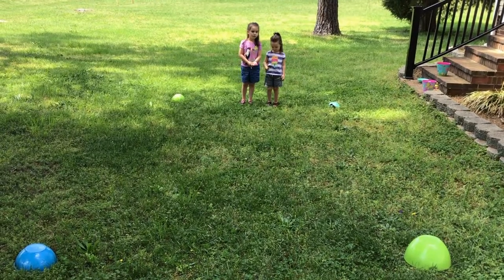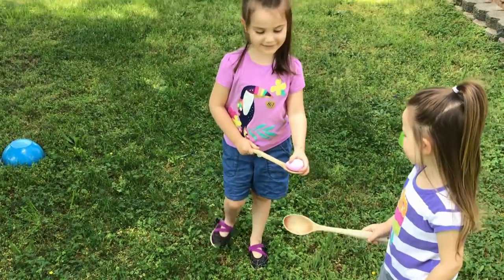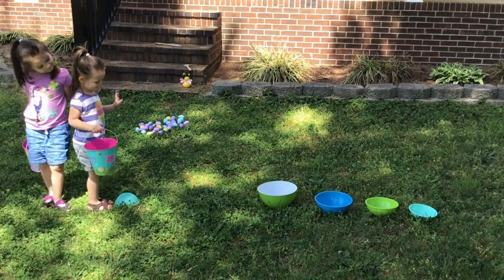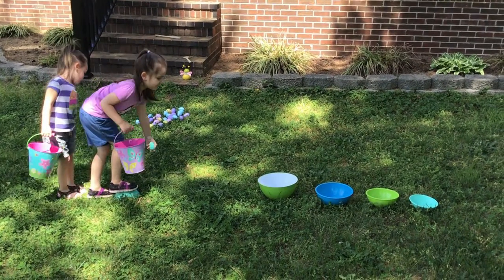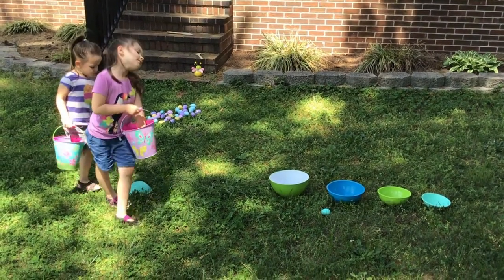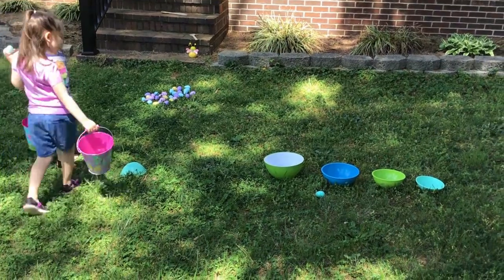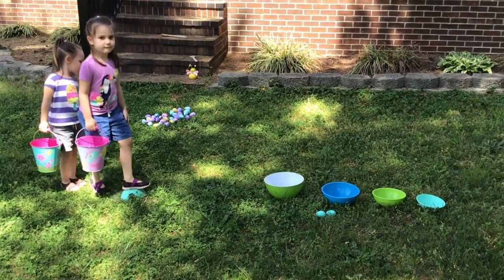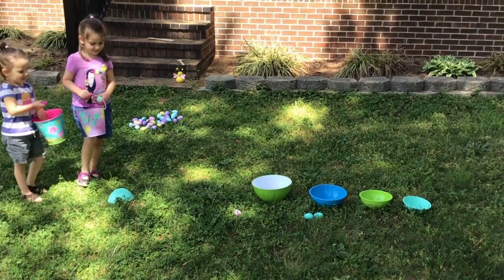Mission Possible Briefing #4